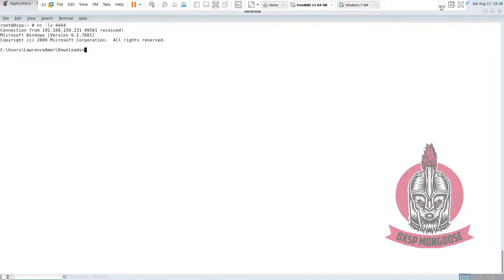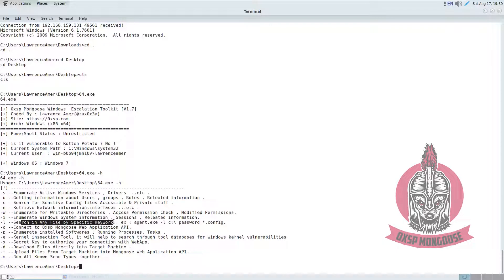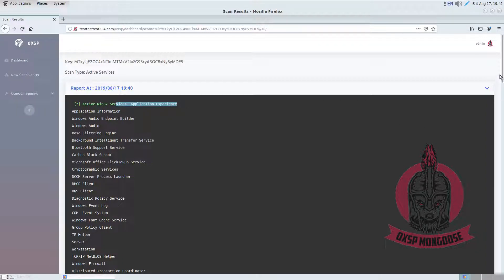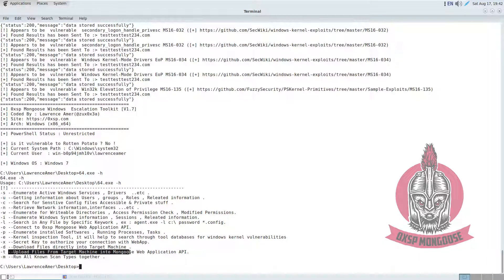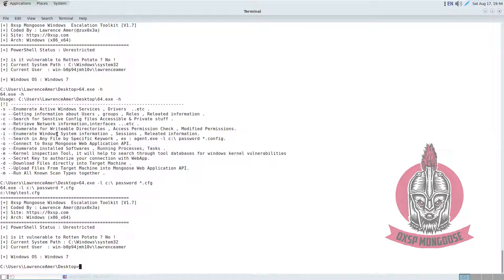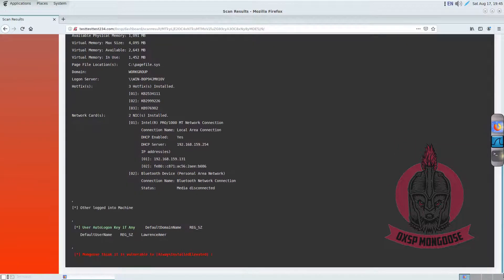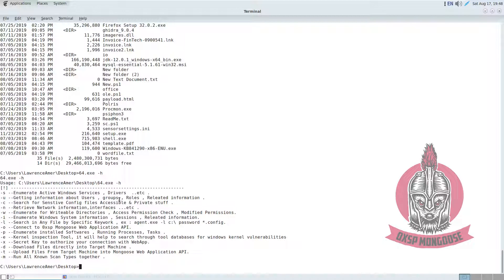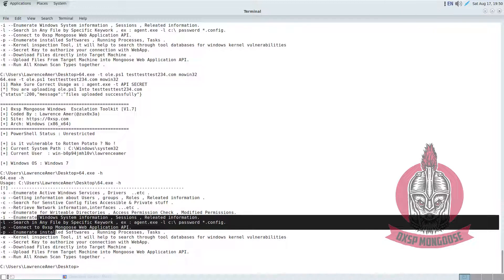0xsp Mongoose Windows Privilege Escalation Toolkit